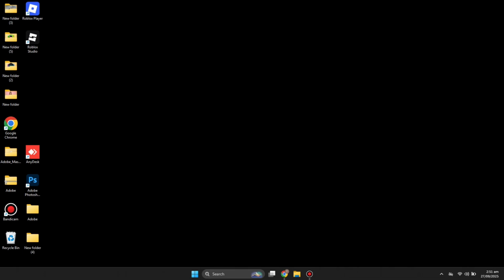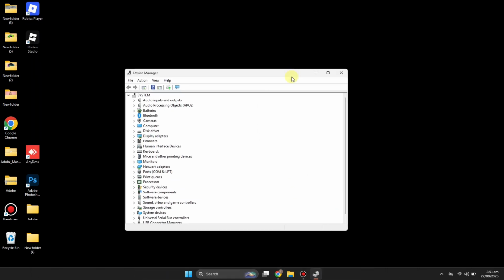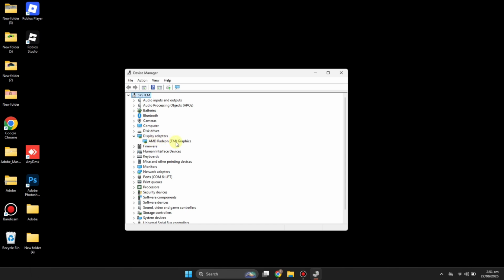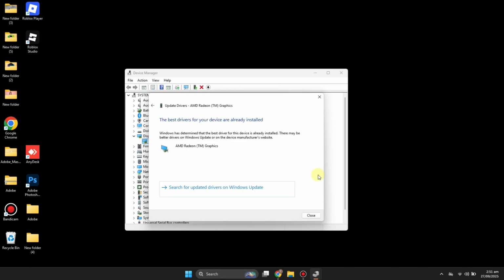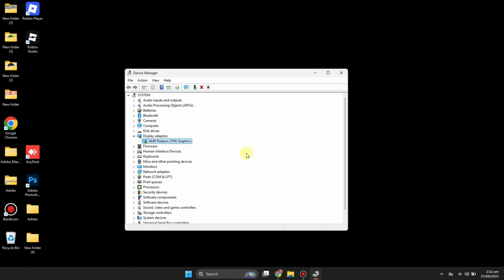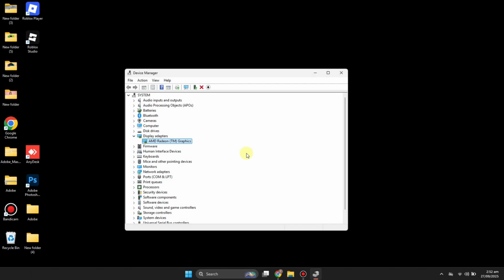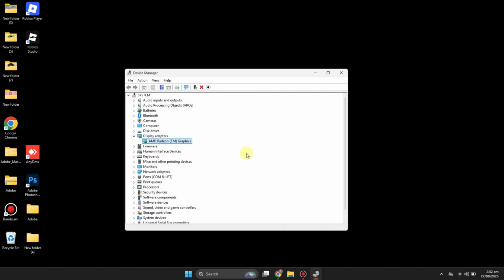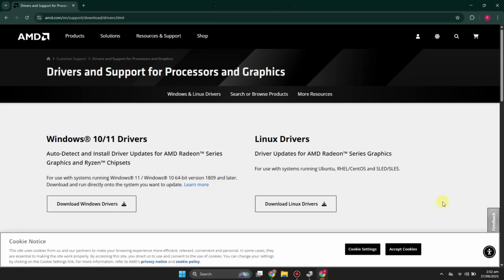How to Update GPU Drivers on Windows 11 | NVIDIA, AMD & Intel (Complete Guide!)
How to Update GPU Drivers on Windows 11 | NVIDIA, AMD & Intel

Want smoother performance and better visuals on your PC?In this tutorial, I’ll show you how to update graphics drivers on Windows 11 step by step. Whether you’re gaming, editing, or just want the latest updates, this guide will help you keep your drivers up to date.

What you’ll learn in this video:

✅ How to check your current graphics driver version
✅ Updating drivers using Windows Update
✅ Updating drivers through Device Manager
✅ Downloading and installing drivers from NVIDIA, AMD, or Intel
✅ Fixing common graphics driver issues
✅ Tips to optimize graphics performance on Windows 11

By the end of this tutorial, you’ll know exactly how to update your graphics drivers to get the best performance out of your PC.

🔗 Useful Links:

Windows 11 Official Page: Experience the Power of AI with Windows 11 OS, Computers, & Apps | Microsoft Windows
NVIDIA Drivers: Official NVIDIA Drivers
Intel Drivers: Download Intel Drivers and Software